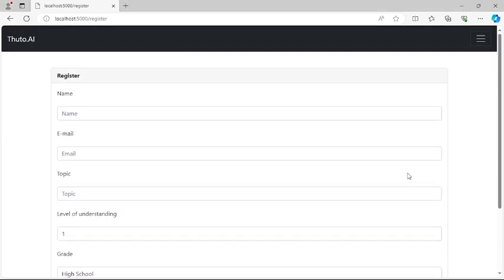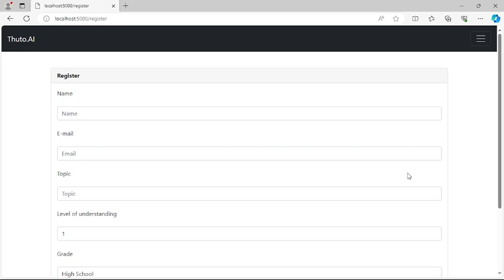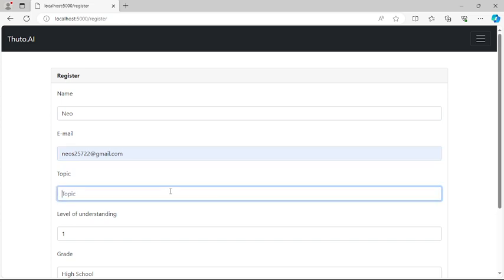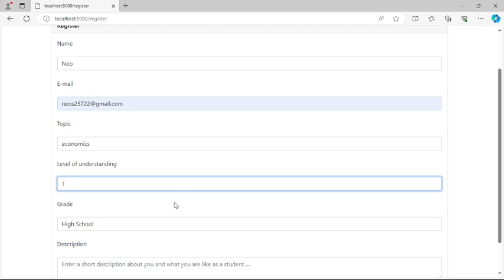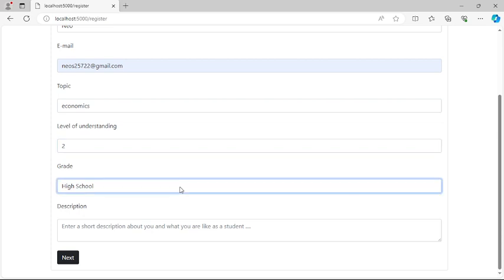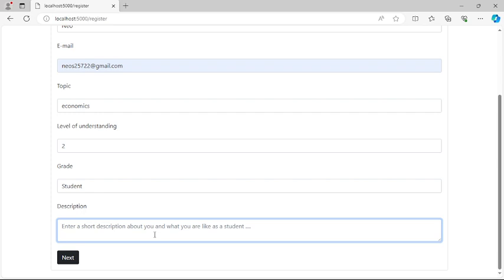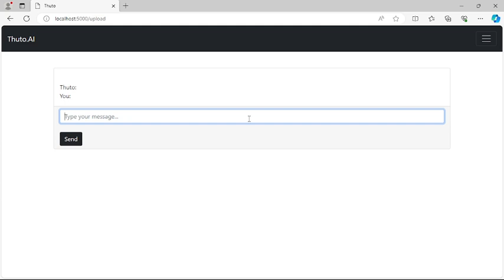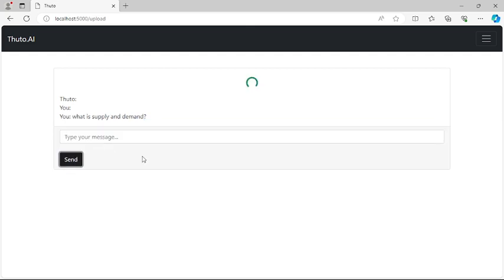ThutoAi Iteration 1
- Added base code
- Added Bootstrap to the UI
- Linked the application to Firebase backend